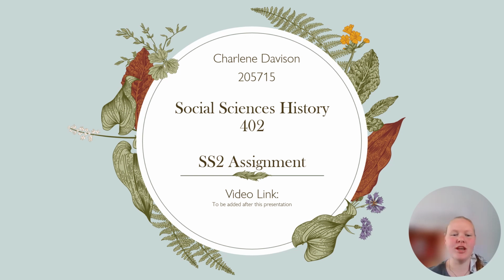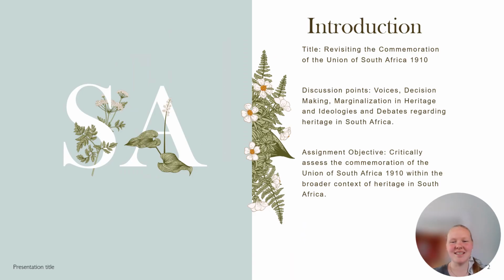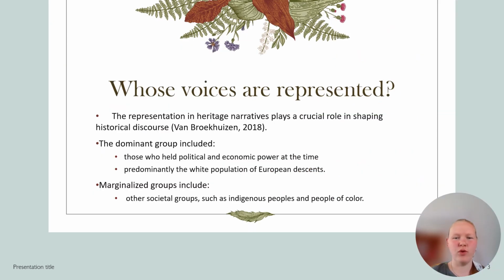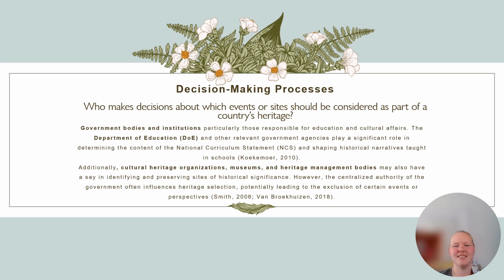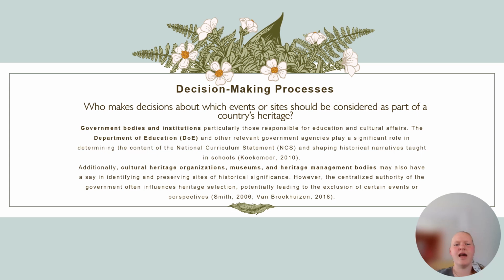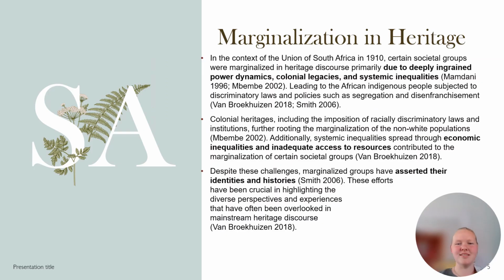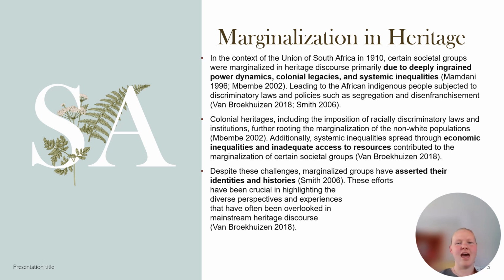205715 CharleneDavison SSH402 SS2 Assignment2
205715 CharleneDavison SSH402 SS2 Assignment2